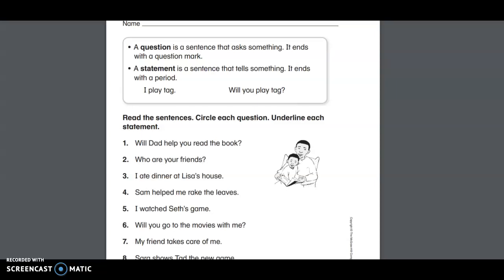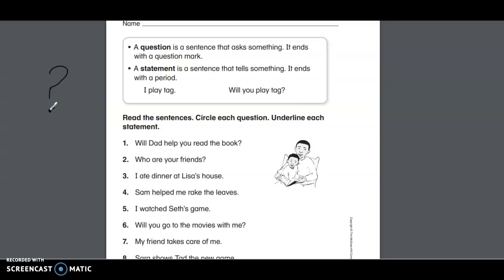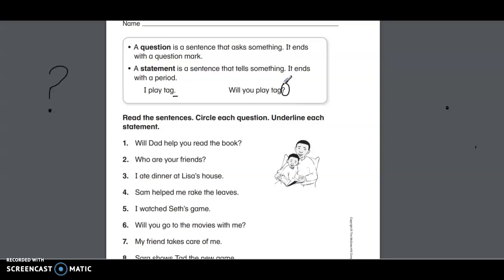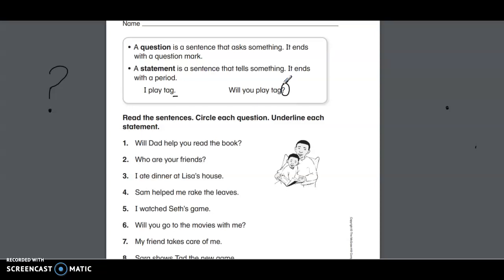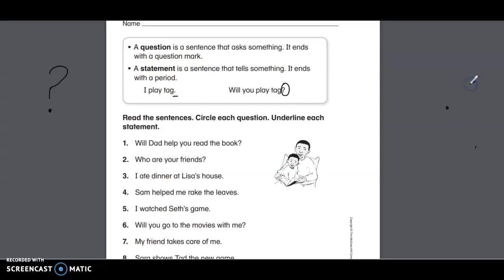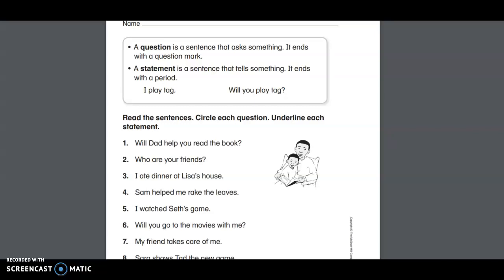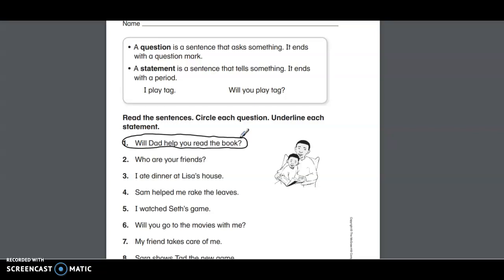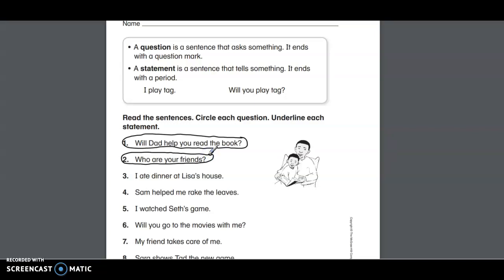2nd-Unit 1 Day 2 Grammar